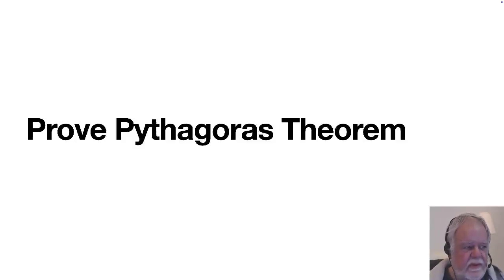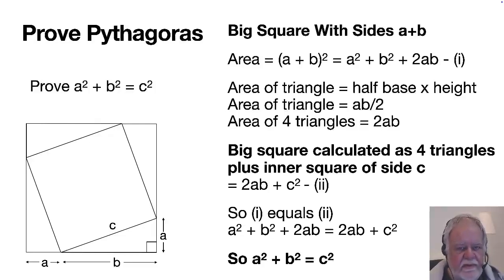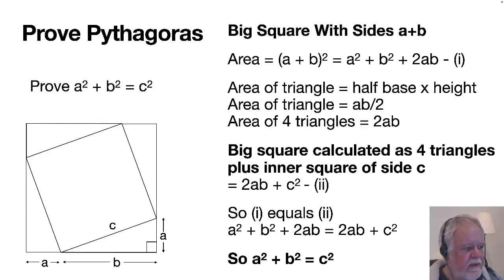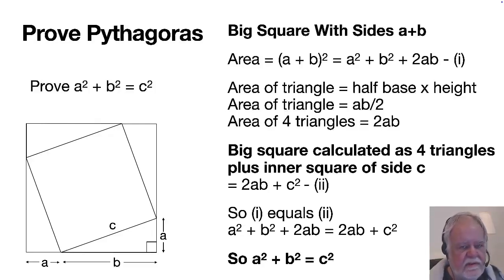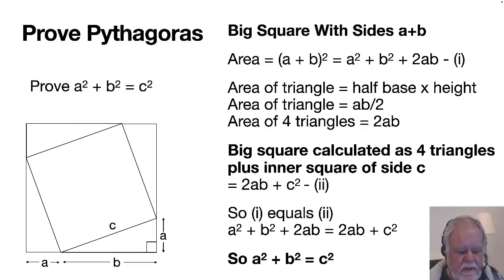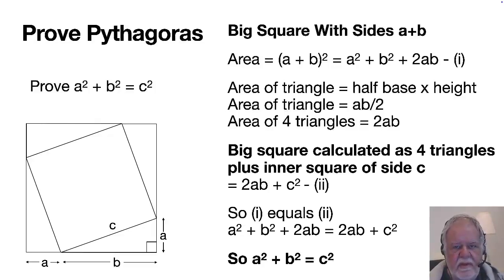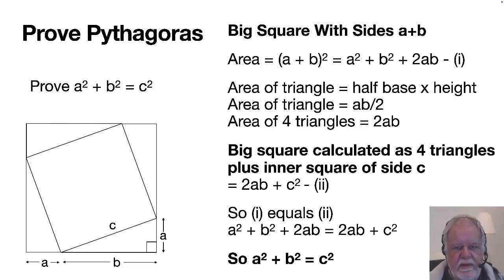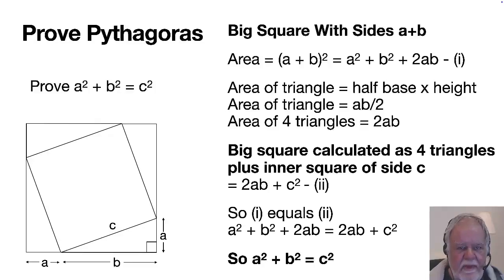Prove Pythagoras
Discover the Secrets Behind Pythagoras’ Theorem!

A break down of one of the most famous mathematical principles: Pythagoras’ theorem, \(a^2 + b^2 = c^2\), with clarity and simplicity. Instead of just accepting it as fact, it takes you through one of the easiest proofs to understand. Using visuals and a step-by-step explanation, you are shown how four identical triangles create a large square and a smaller inner square, revealing the relationship between the sides of a right-angled triangle.

But it doesn’t stop there! Martin explores how this theorem connects to integer solutions like \(3, 4, 5\) or \(5, 12, 13\), and introduces Fermat’s Last Theorem, proving why higher powers don’t follow the same rules. If you’ve ever wondered how math’s mysteries are solved—or just want a fresh perspective on Pythagoras—this video is for you.

Follow Martin for more insights on math, philosophy, and unraveling complex ideas into simple truths.